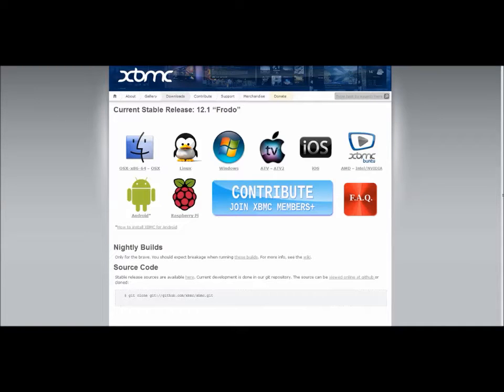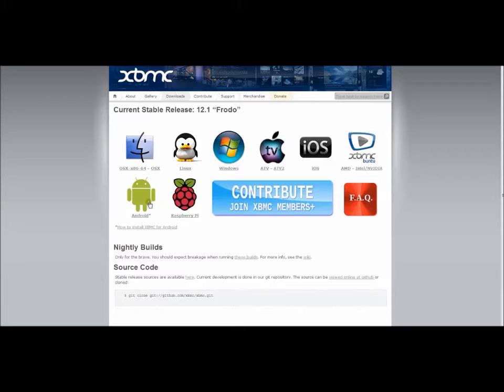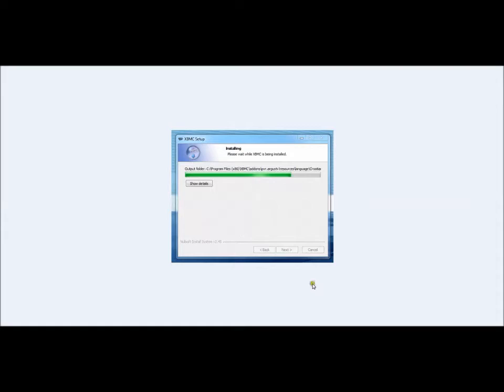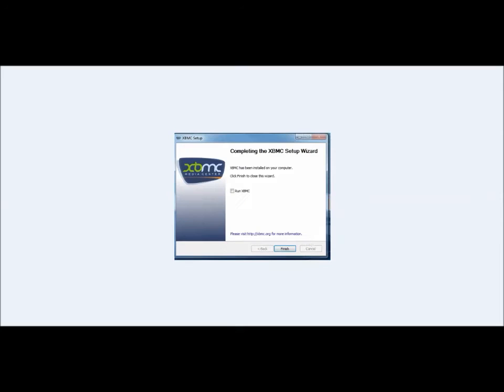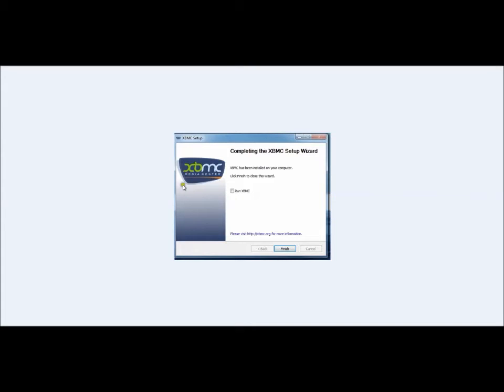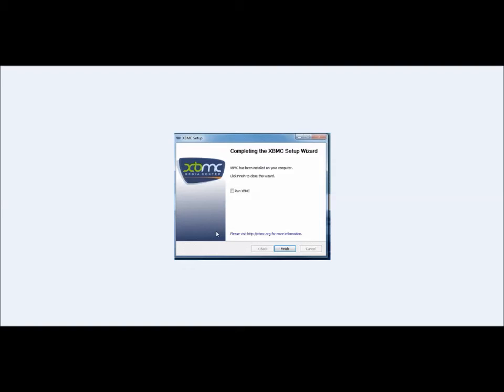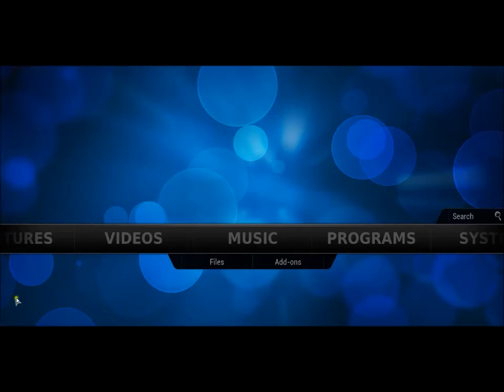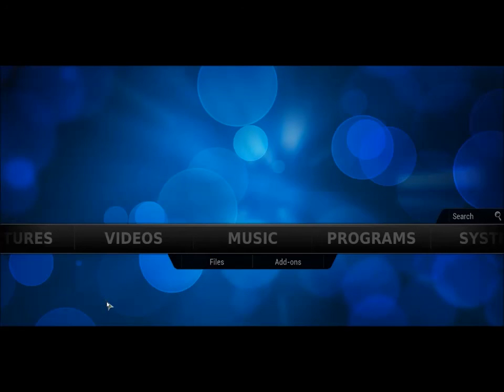How to Install XBMC on Windows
Help with setting up XBMC media player on your Windows operating system.
Use your PC as your media center with all kinds of great content and media from XBMC.